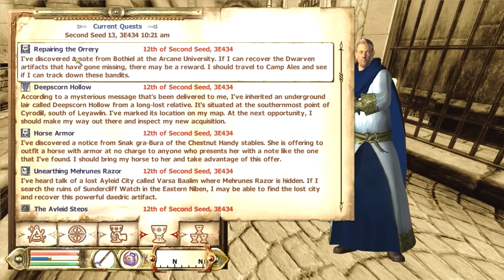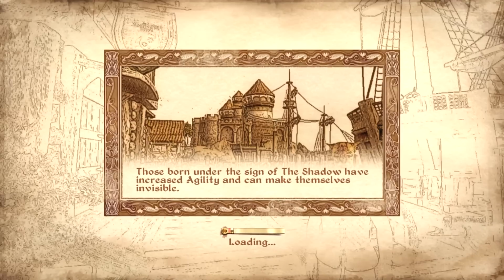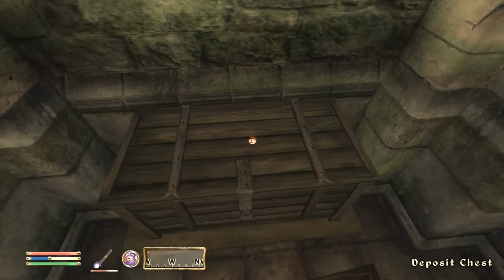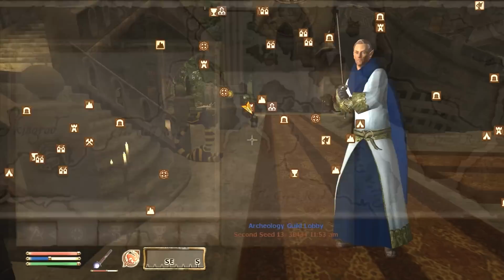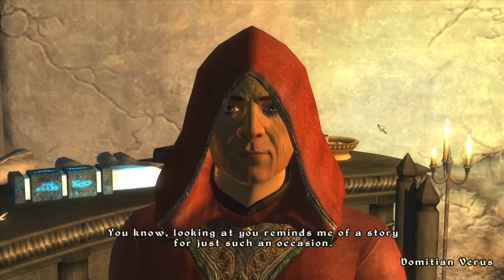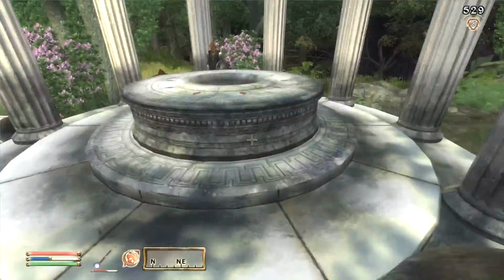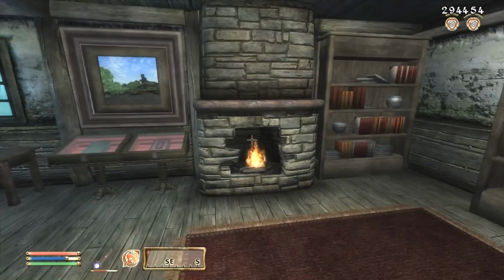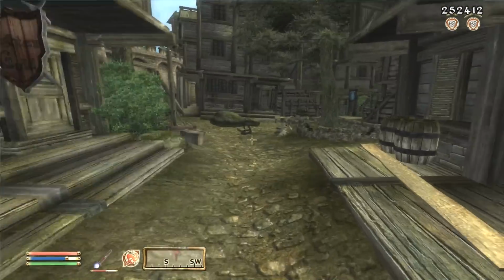Let's Play Oblivion Volume II - 11 - Back to Work Again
The playlist for Volume I of this Let's Play can be found here:

Mods used in this playthrough (I do not provide links because I simply haven't the time to hunt them all down. Use google):

- Oscuro's Oblivion Overhaul
- Martigen's Monster Mod
- The Lost Spires
- Better Cities
- Unique Landscapes
- Unofficial Oblivion Patch
- Natural Environments
- Sounds of Cyrodiil
- Compass Disable
- Daggerfall Books
- Morrowind Books
- Traveler's Cloaks
- Hoarfrost Castle
- Real Sleep Extended
- Oblivion Character Overhaul
- Kyoma's Journal Mod
- Oblivion Grass Overhaul
- Supreme Magicka
- Gold Coin Bagger
- Lootable Merchant Chests
- The Ayleid Steps

Before you ask, I do have all necessary compatibility patches currently installed.

Please do not ask that I do various questlines (including the Shivering Isles). I already have a plan for how this LP is structured and how it is going to end, and it will be quite long enough without doing additional guilds and expansions.

I will also be roleplaying. Quite heavily in fact. Although my RPing is by no means perfect it will obviously mean there will be a bare minimum of metagaming going on. So please do not suggest or complain about me missing cheats and exploits. They are simply out of the question entirely.

IN ADDITION, please do not ask for technical support when it comes to installing these mods. All I can tell you is that I used BOSS (Better Oblivion Sorting Software) and the Nexus Mod Manager to get them all working. I'm sadly neither qualified nor patient enough to help you with installation problems.